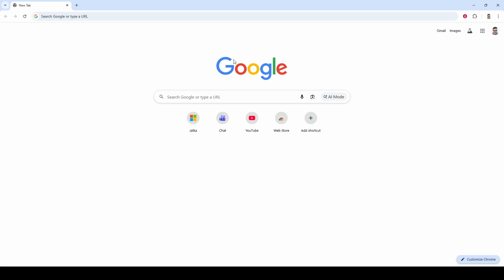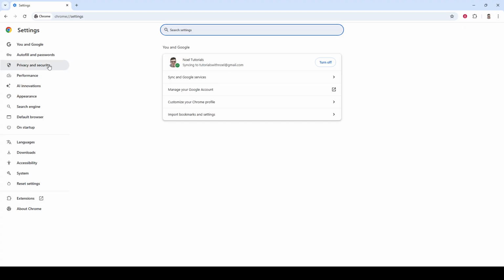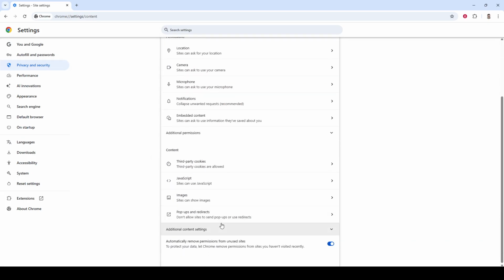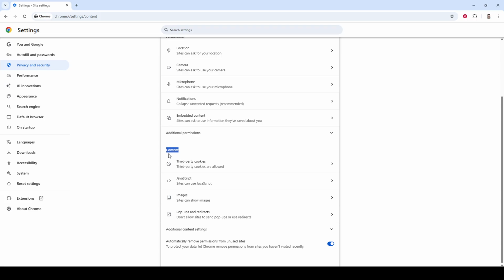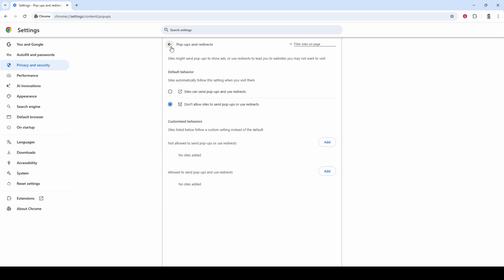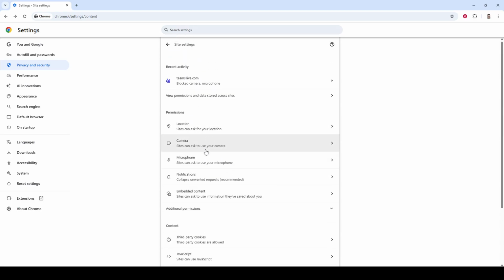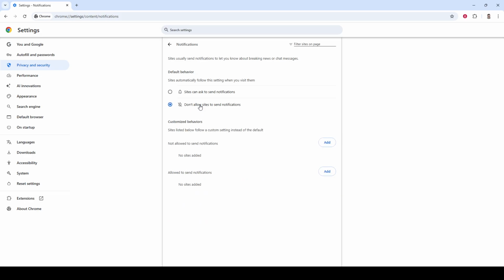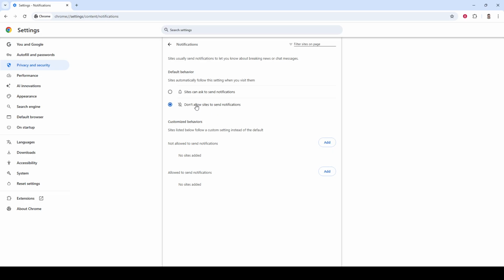How To Stop Pop Up Ads And Notifications On Google Chrome [2026 Guide]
-Google Drive
-Google Meets
-Google Sheets
-Google Chrome
-Google Forms
-Google Gmail